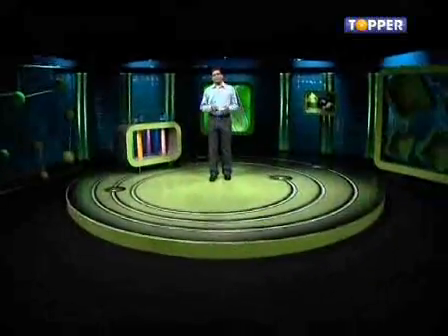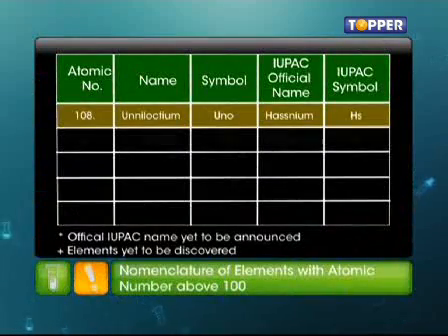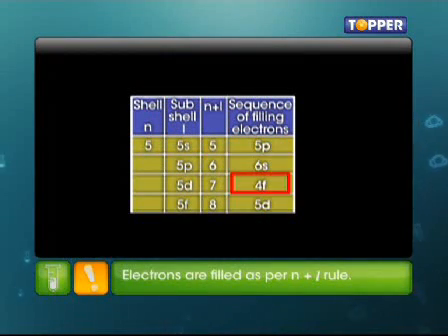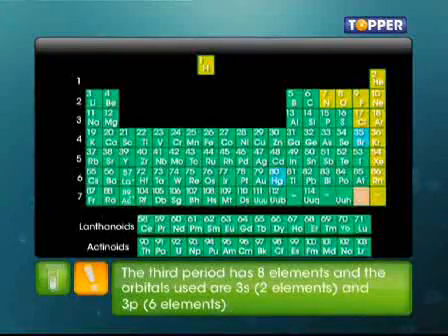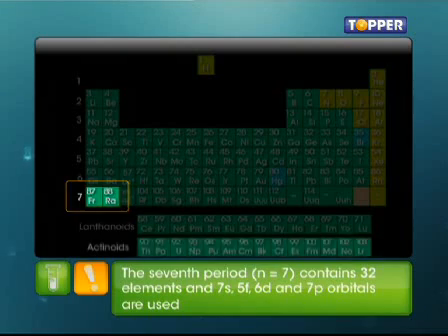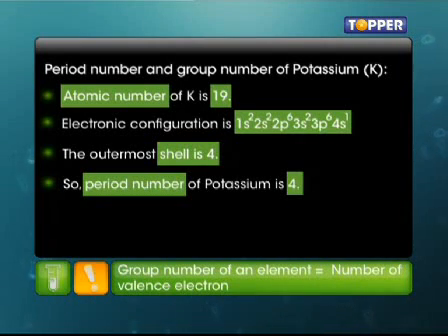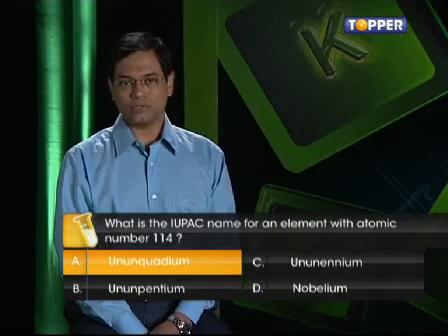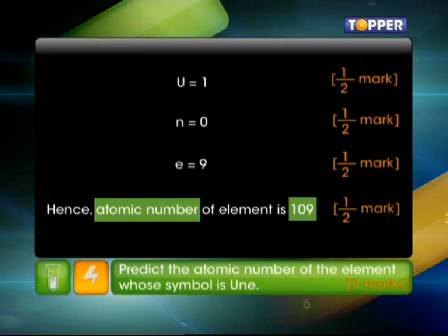01 CBSE Class XI Chemistry Classification of Elements Nomenclature of Elements